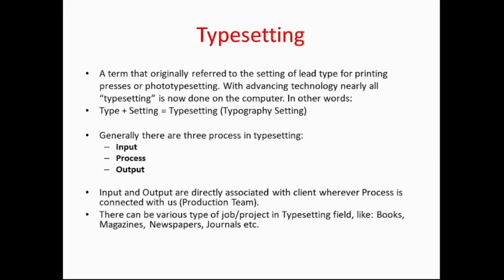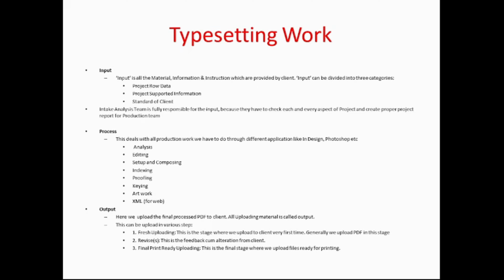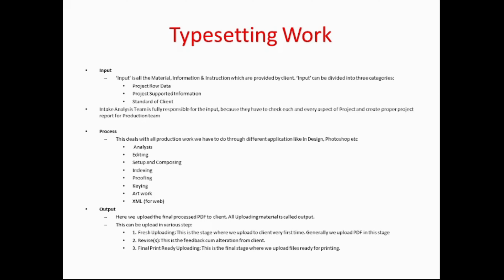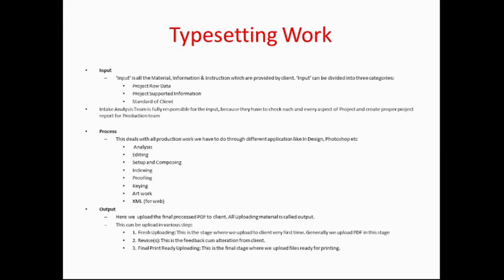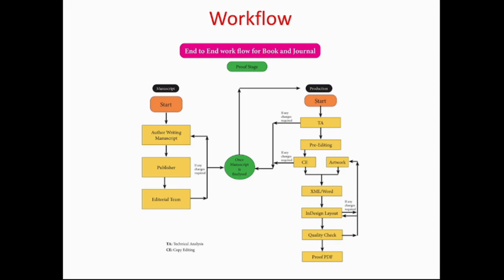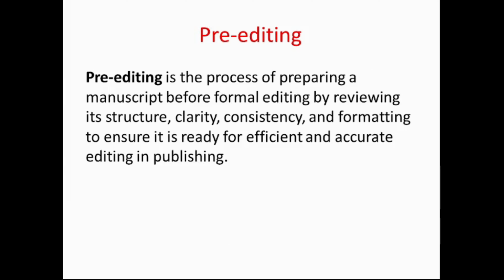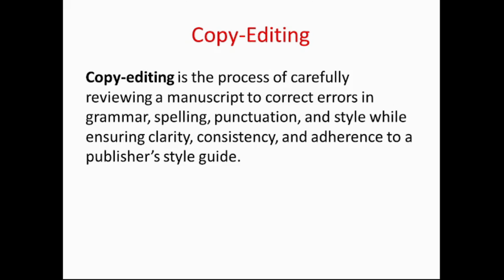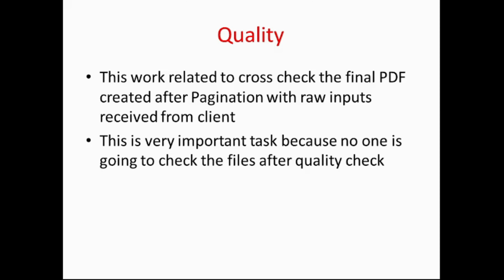Learn Typesetting Work | Digital Publishing Step by Step-Part 1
In this video, we explore typesetting work—the art of arranging text for clear, professional, and readable publications. Learn how proper font choice, spacing, alignment, and layout improve the quality of digital and print content.
What this video covers:
Basics of typesetting
Font selection and hierarchy
Line spacing, margins, and alignment
Common typesetting mistakes
Tools used in digital publishing
This content is perfect for beginners, students, and digital publishing learners who want to improve document design and layout skills.